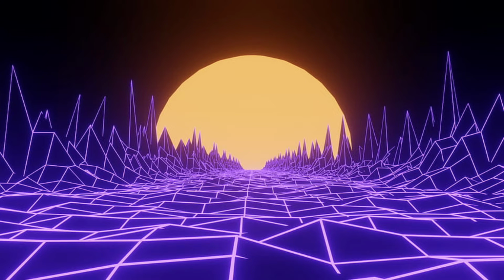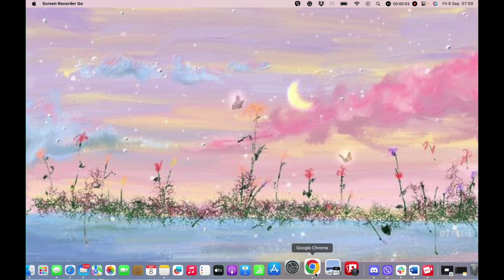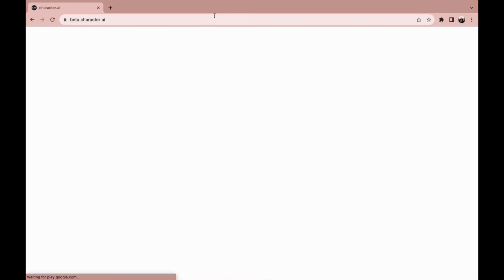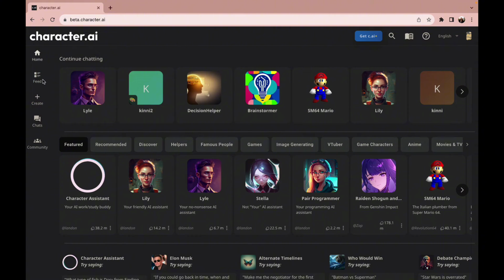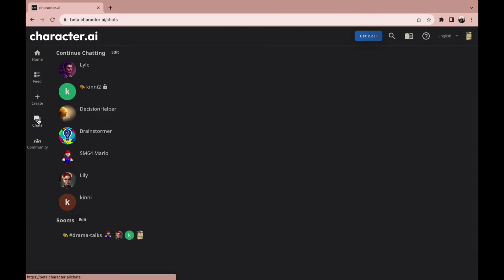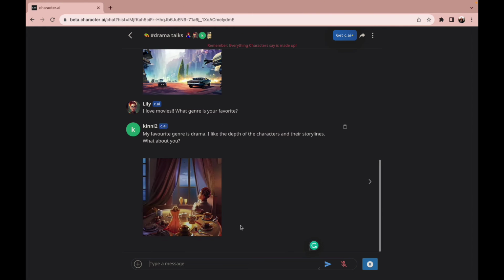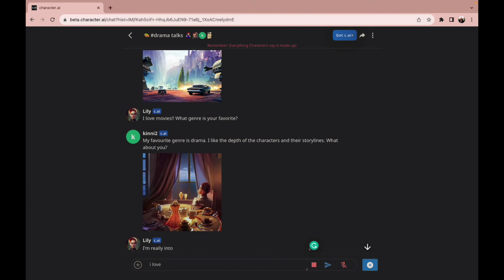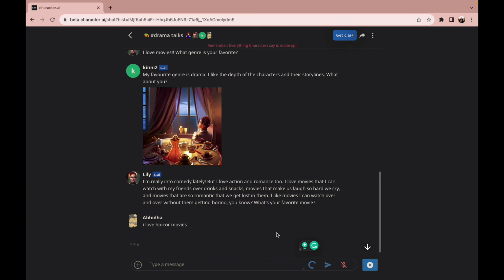How to Join a Room in Character AI 2023?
Are you eager to collaborate with others on Character AI, but unsure about the process of joining a room? Look no further; in this video, we've got a step-by-step guide on how to effortlessly join a room in Character AI and unlock the full potential of creative collaboration.

0:00 Intro
0:14 Join a Room In Character.AI
0:58 Outro